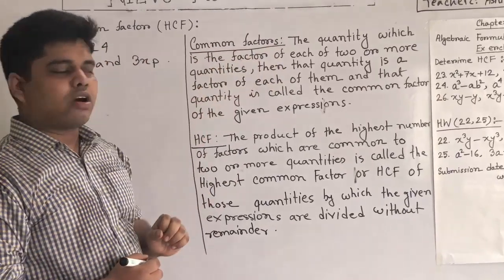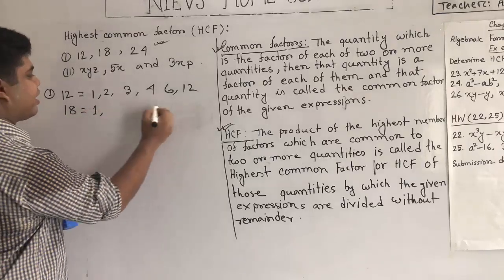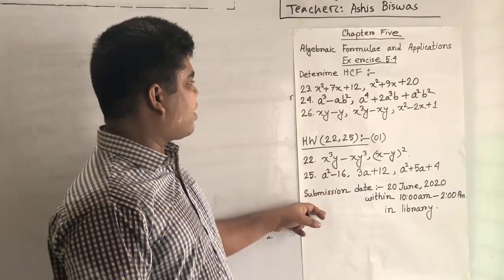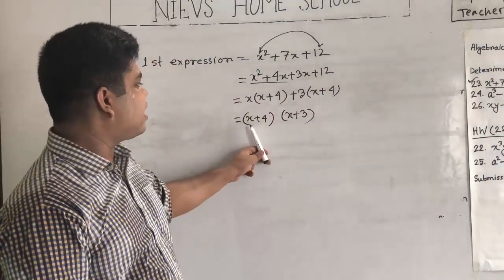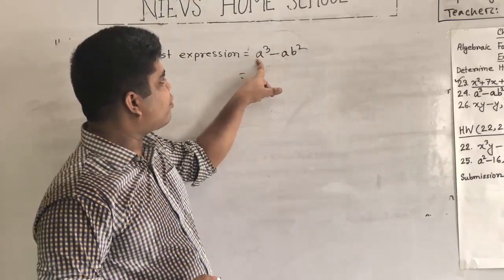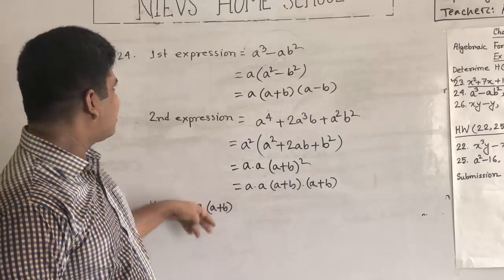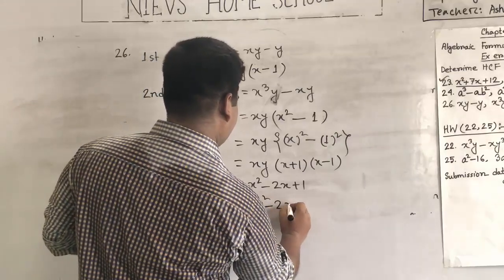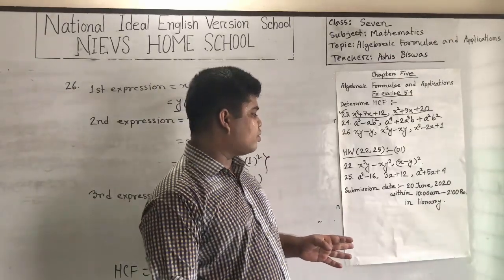Annual Term, Class: Seven, Subject: Mathematics, Topic: Algebraic Formulae and Applications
Annual Term
Class: Seven
Subject: Mathematics
Topic: Algebraic Formulae and Applications
Teacher: Ashis Biswas